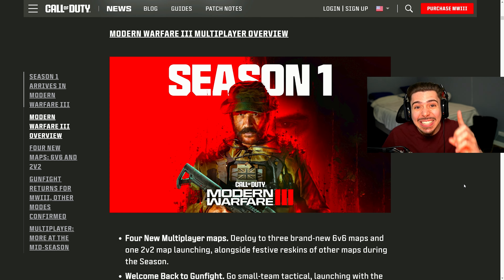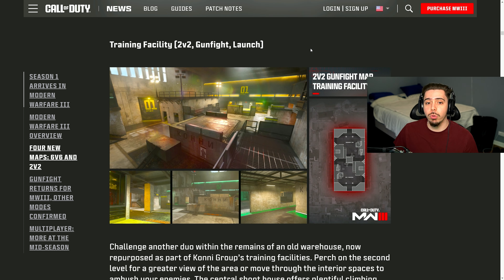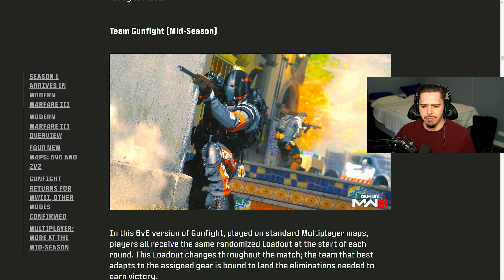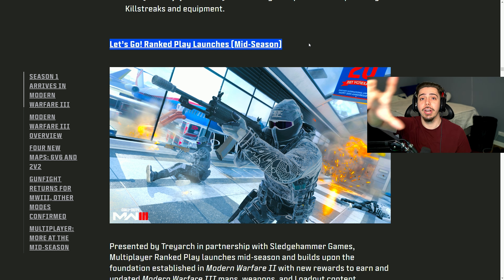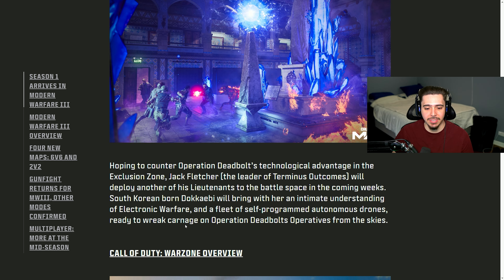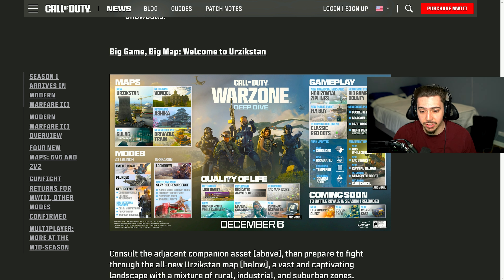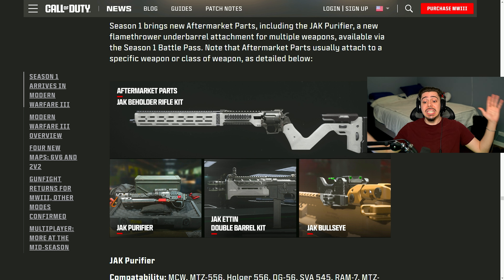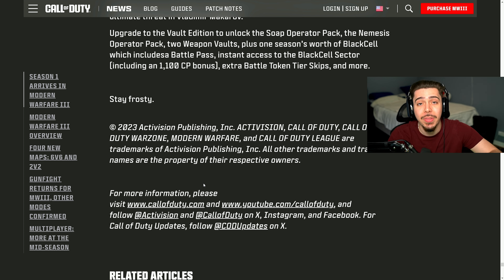MW3 SEASON 1 UPDATE CHANGES EVERYTHING.. (NEW DLC WEAPONS, KILLSTREAKS, MAPS) - Modern Warfare 3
Modern Warfare 3 Season 1 Update - Swarm, EMP, RAM-7, HRM-9, New Maps in MW3